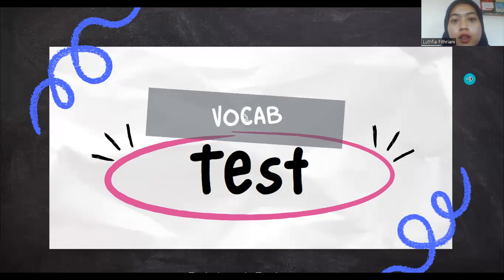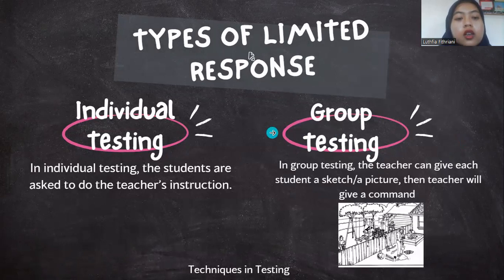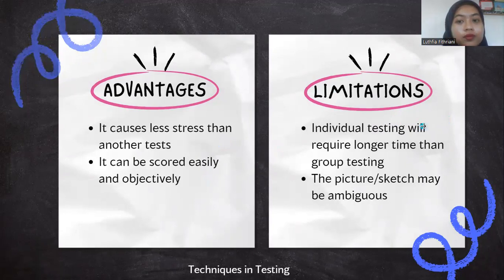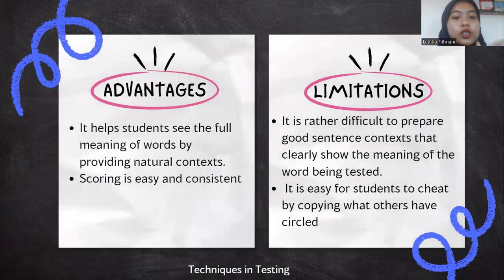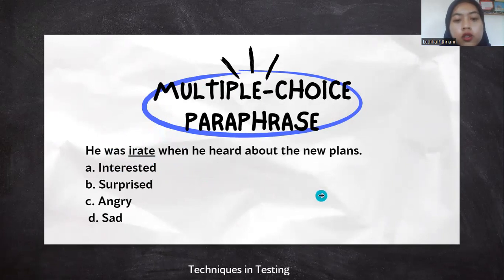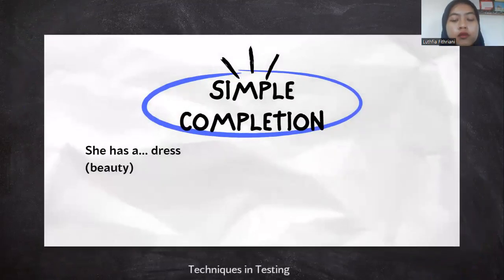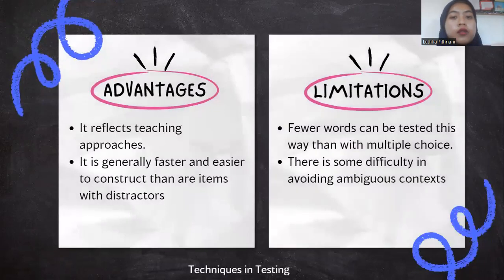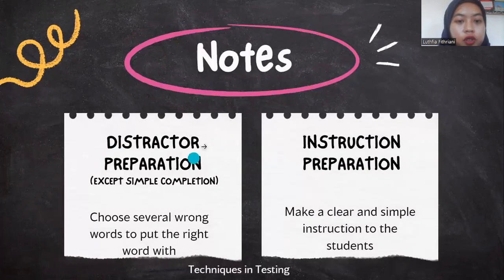Chapter 2: Vocabulary Tests I Luthfia Fithriani